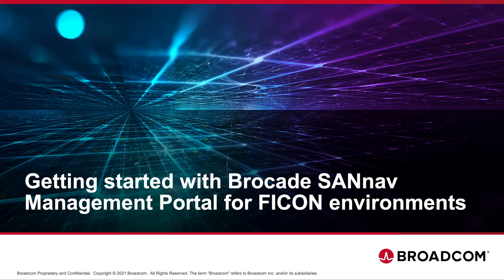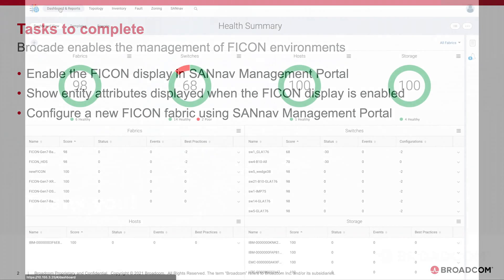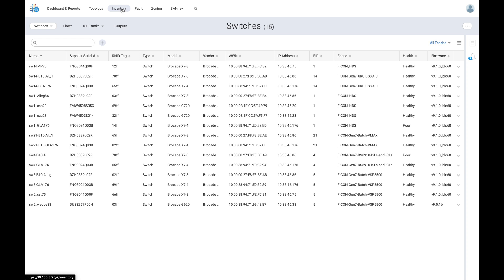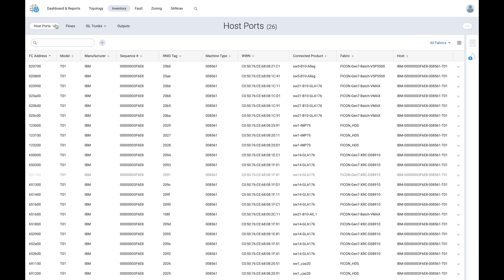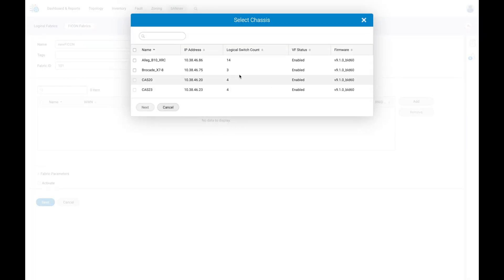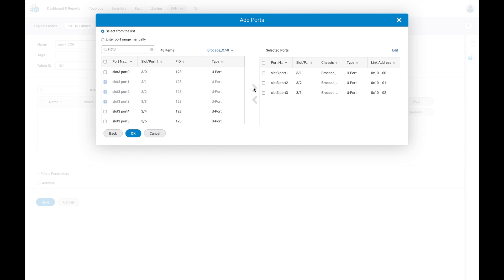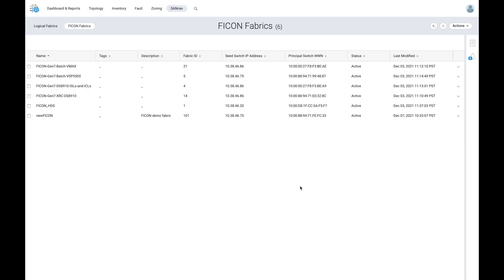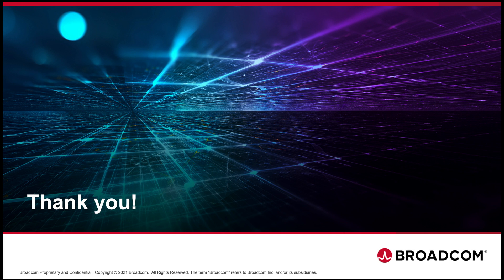Getting started with Brocade SANnav Management Portal for FICON environments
In this session, we show how Brocade SANnav Management Portal simplifies the management and deployment of FICON fabrics. We demonstrate how to customize Brocade SANnav for it to show additional inventory metrics essential for the management and monitoring of FICON devices. In addition, we show how Brocade SANnav has automated the creation of FICON fabrics and logical switches further simplifying the management of FICON environments.